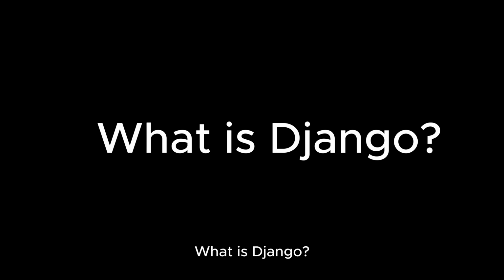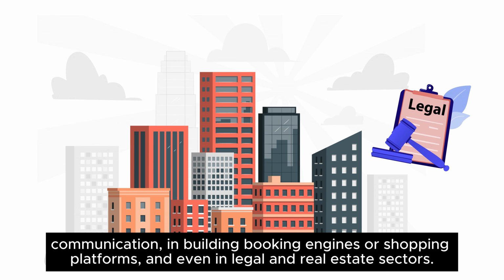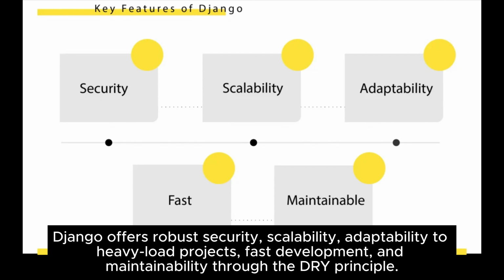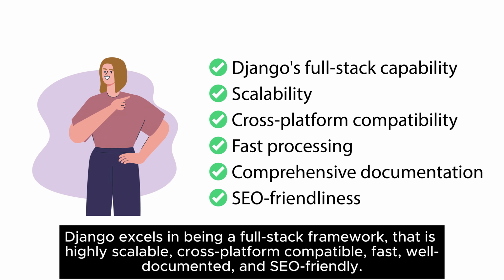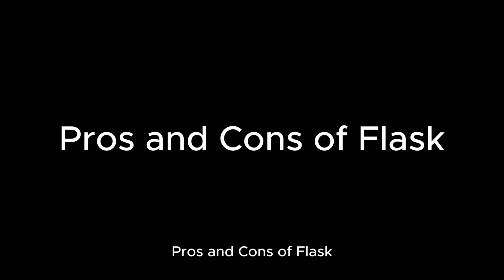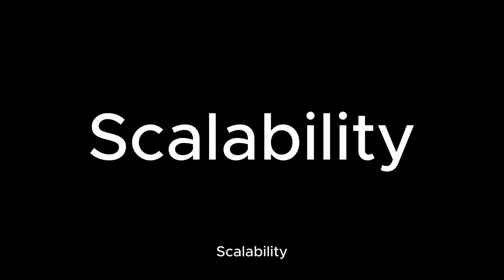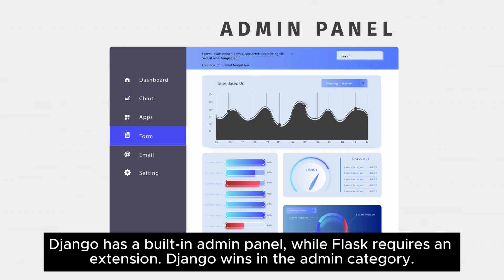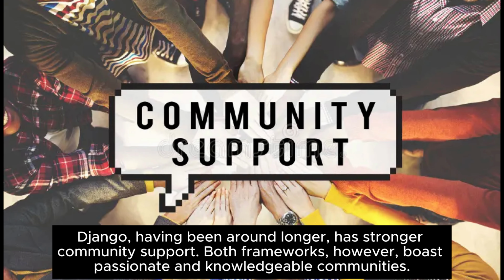DJANGO VS FLASK: WHICH IS THE BEST PYTHON WEB FRAMEWORK?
If you are a web developer who specializes in creating high-functioning web applications using Python, you may have often come across Django and Flask. Python web frameworks like Django and Flask offer built-in libraries, toolkits and a vast community support to help developers build quality processes and protocols for web applications. The Python Developers Survey 2022 reports that Django and Flask are the most popular Python web frameworks deployed by developers. This video dives deeper into Django and Flask — what they are, their uses, and how they fare when compared to each other.